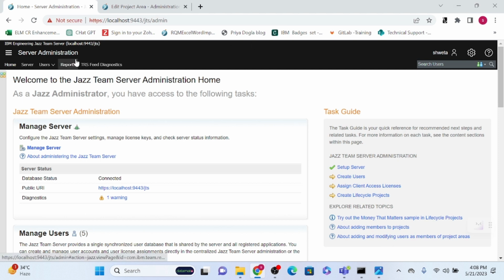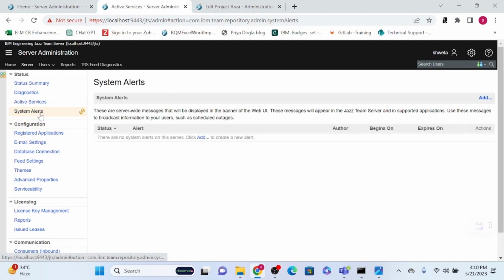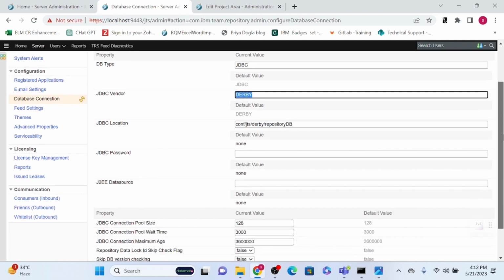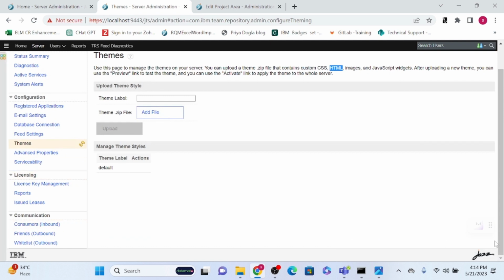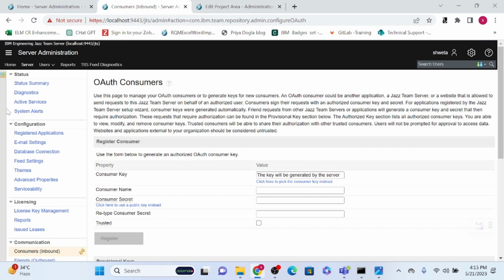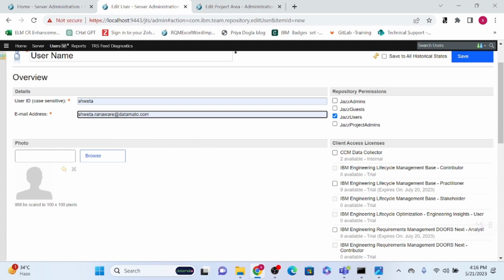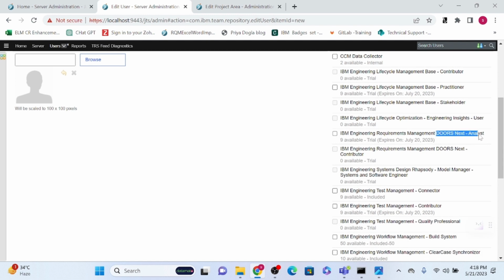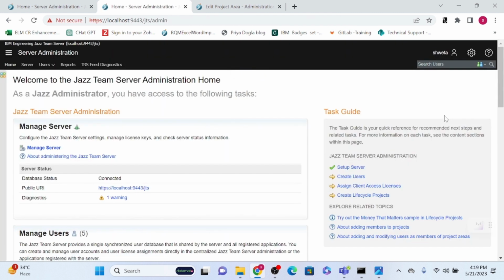Jazz Administration -- How Create and Manage users, Assign Licesnse to users.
This session will cover :
1. How to create or import User
2. How to assign a license to user
3. Mail configuration
4. Other advanced Properties of JTS server.